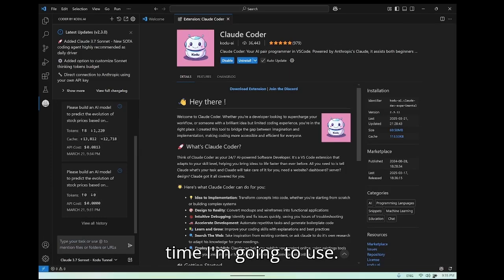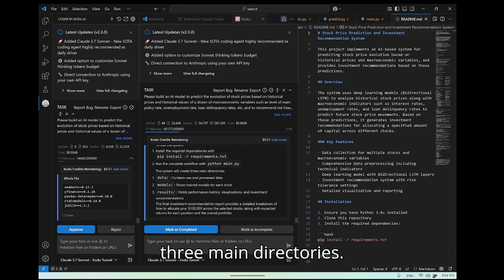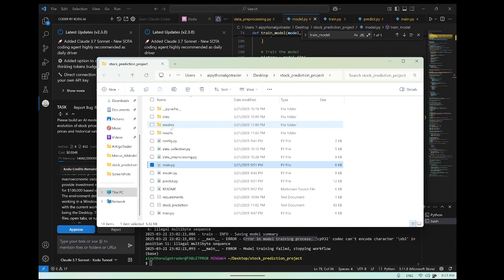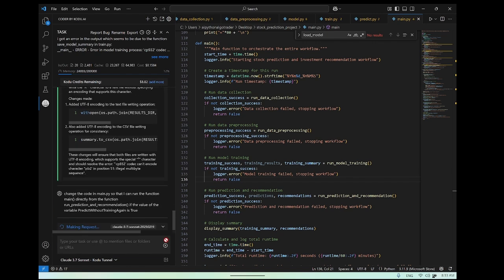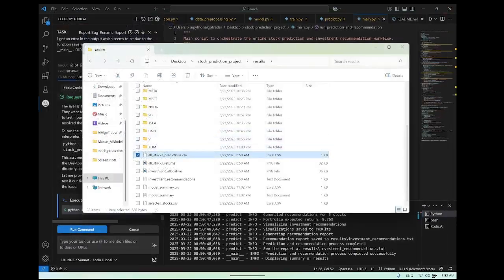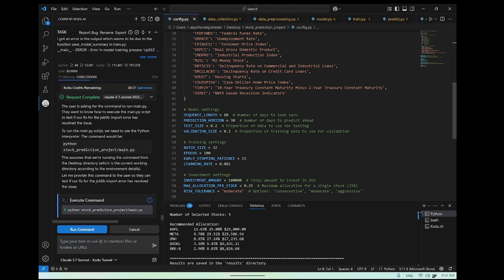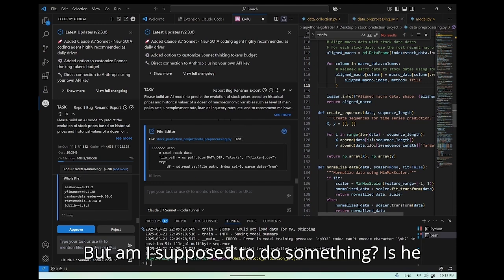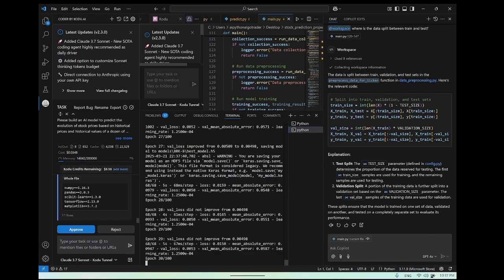Fully automated AI model for stock investment with Claude Coder (1/2)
I asked Claude to create from scratch an AI model for investment recommendations.. It seemed to work well but..